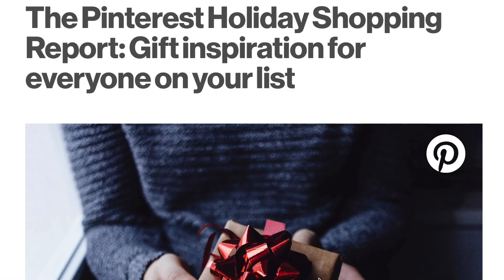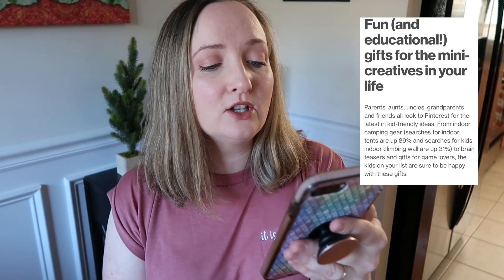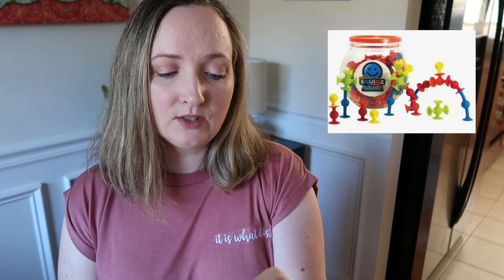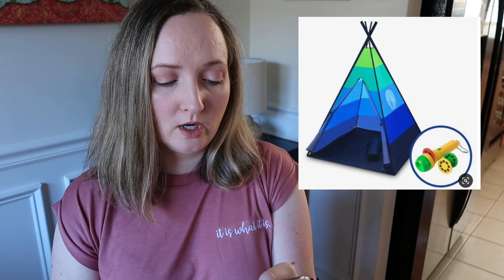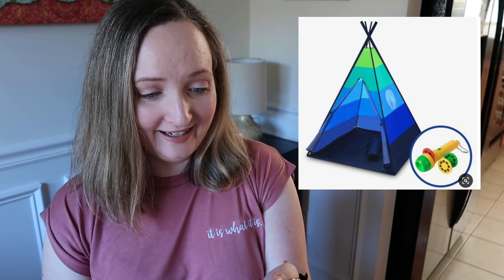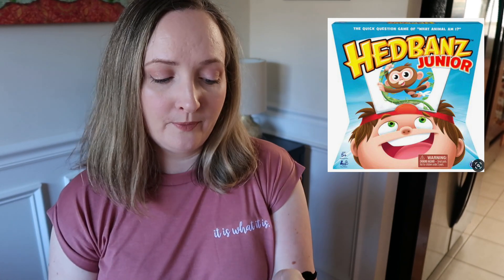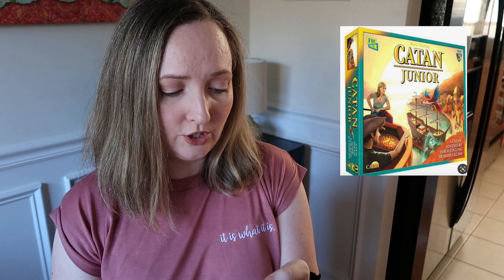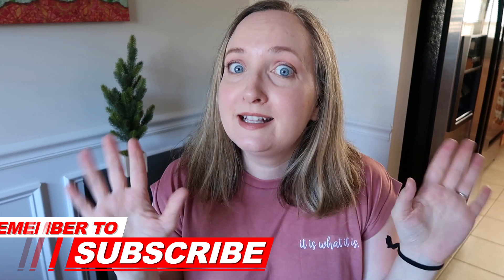8 Gifts for Kids Every Parent Is Searching For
Looking for creative gift ideas for your kids that are budget friendly? Pinterest recently released a list of their most popular pinned gifts under $100. I'm familiar with some of these toys and a big fan of the squigz toys. I think this is an awesome list of toy ideas for a wide variety of creative kids. As a mom, I know I value you the opinion of other mothers. This is part 1 of a 3 part series. We love having fun as a family. I want you to have fun with yours!

Squigz toys from Fat Brain Toys